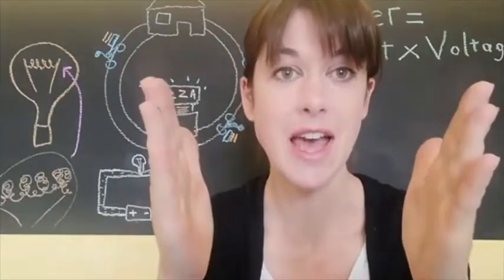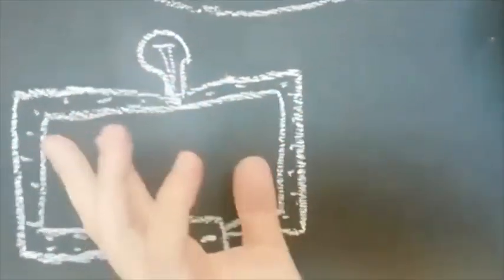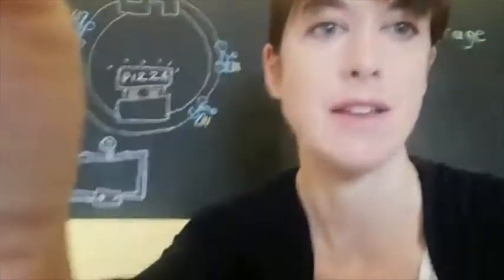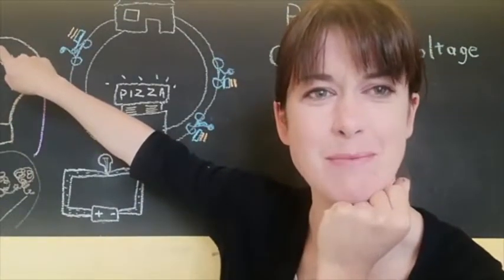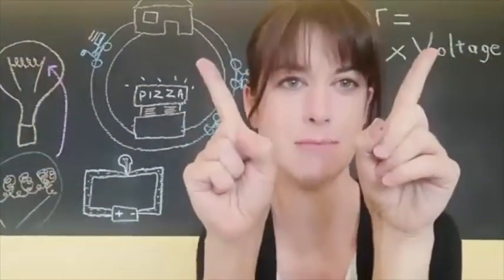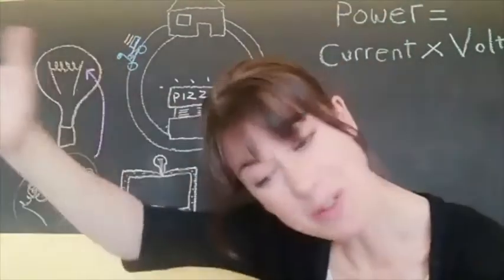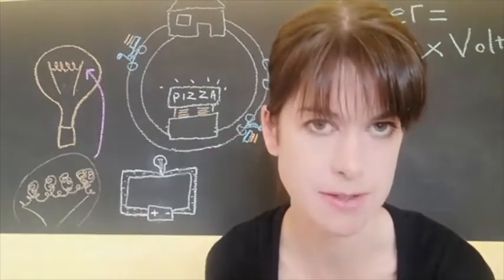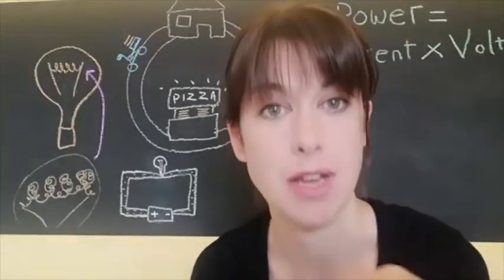Little lecture: light bulbs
A brief history of the light bulb for 6 year olds +. This is a follow-up to my interactive 30 minute lesson on Electricity Part 2, a chat about why Tesla won the Current Wars, is